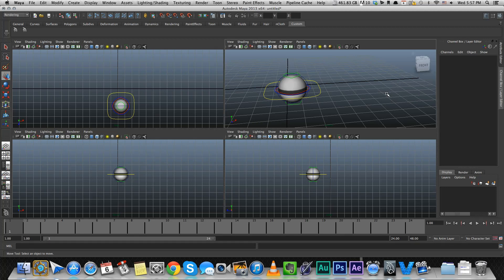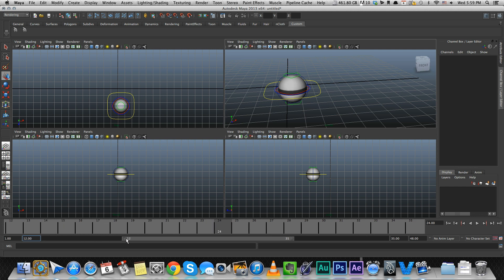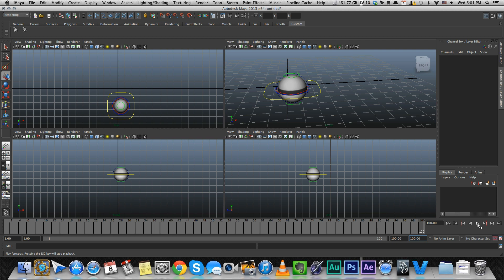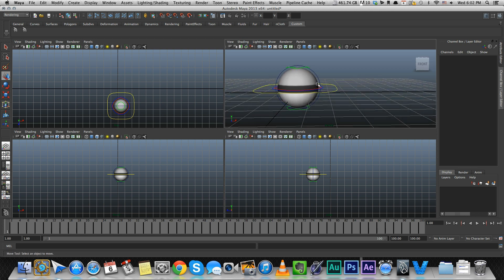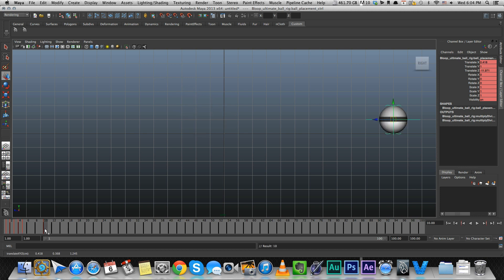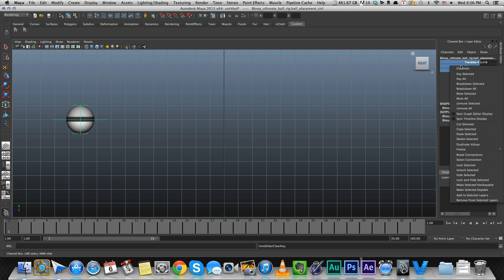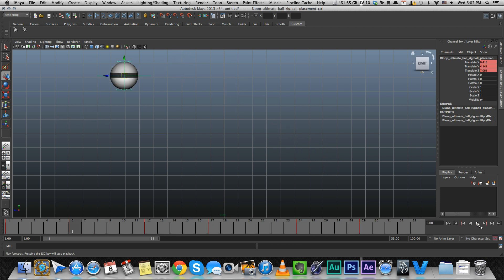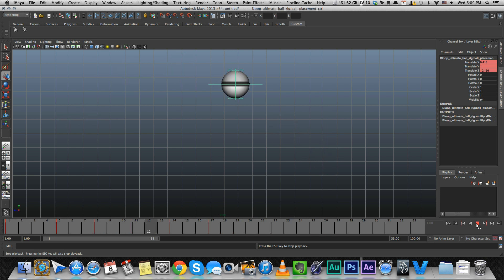The Maya Time Slider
In this tutorial I'll go over the time slider in Maya. I'll cover the playback controls, creating and manipulating keyframes and important keyboard shortcuts.